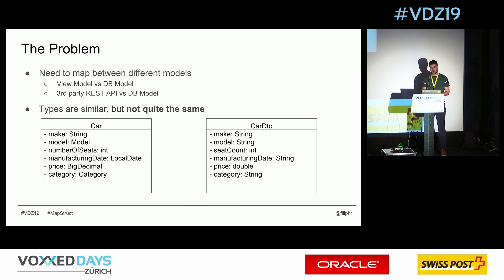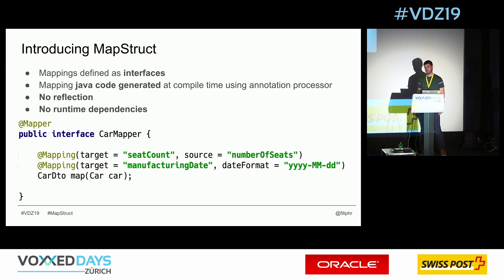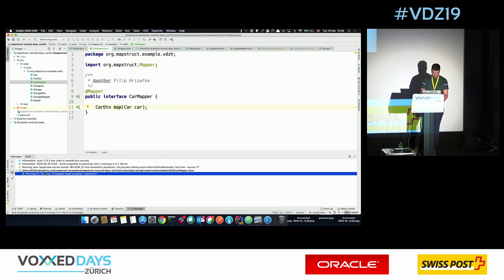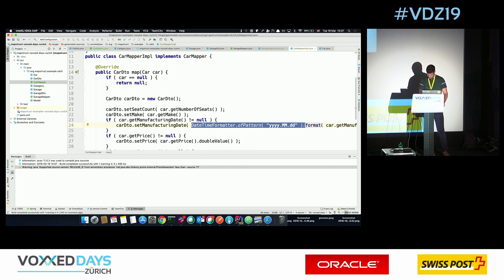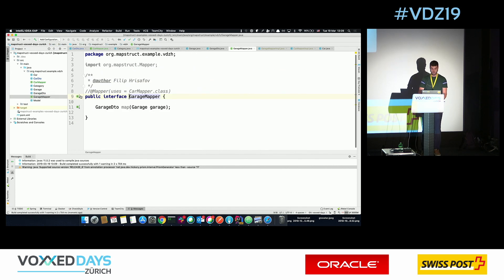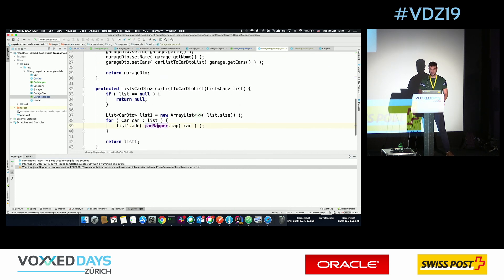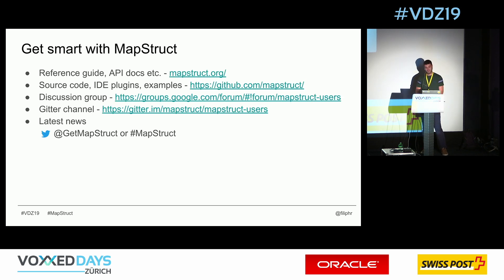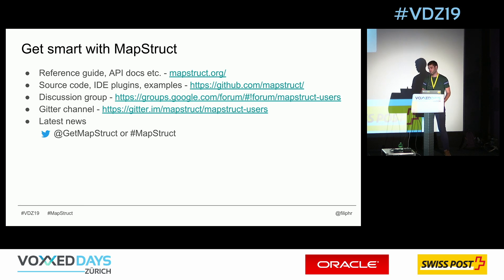[VDZ19] Get smart with MapStruct by Filip Hrisafov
Who wants to write mapping code? Using reflection based solutions comes with a host of tricky problems like runtime errors, difficulty debugging and then - of course - it's not type safe.

MapStruct is a new way of mapping data that generates Java code at compilation time. It's easy to debug, has no run time dependencies, is type safe and doesn't use reflection.

Drop the reflection! Come along and learn how to solve typical mapping problems with MapStruct.